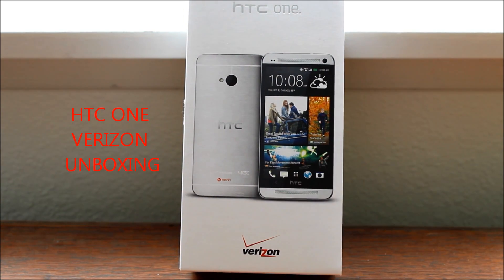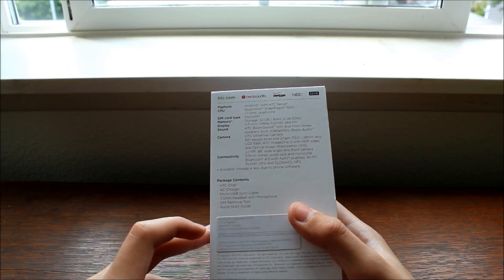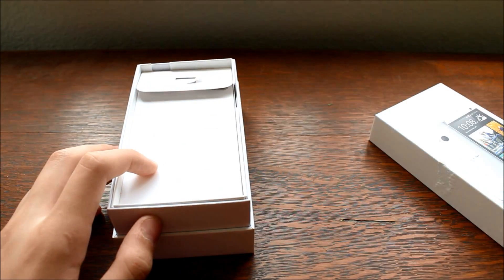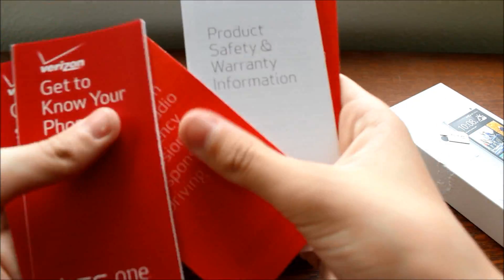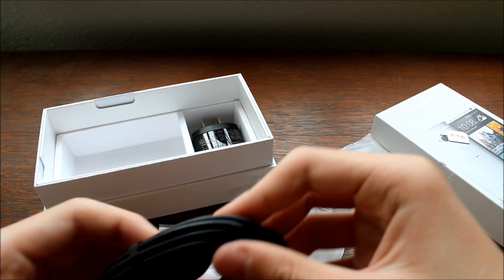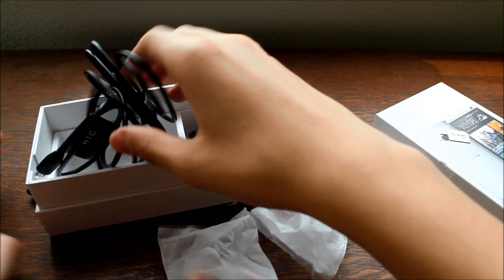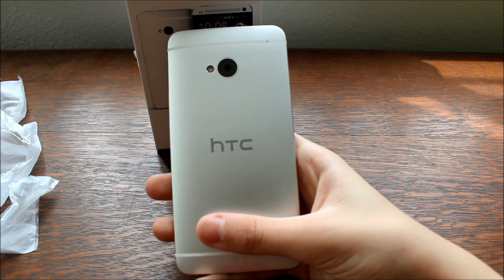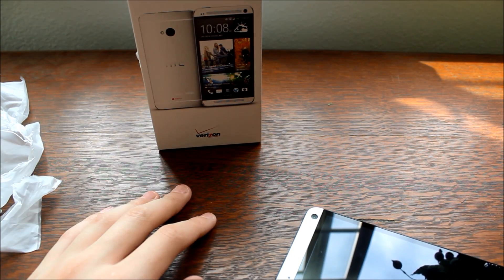Verizon HTC One Unboxing